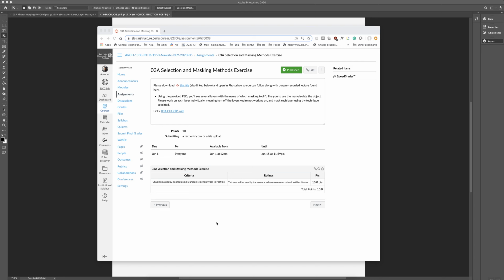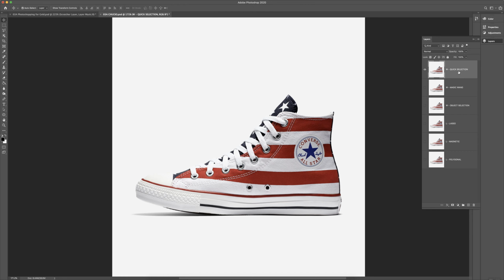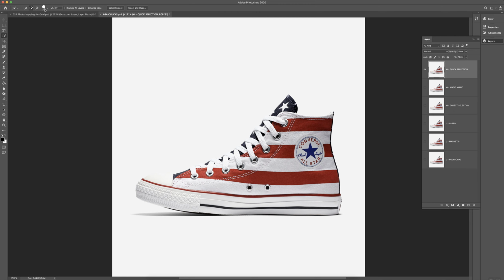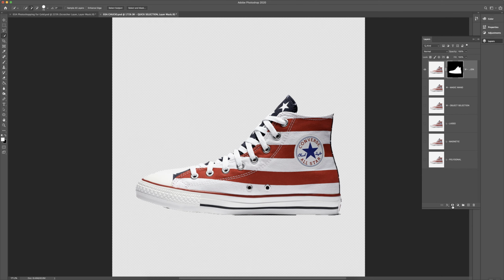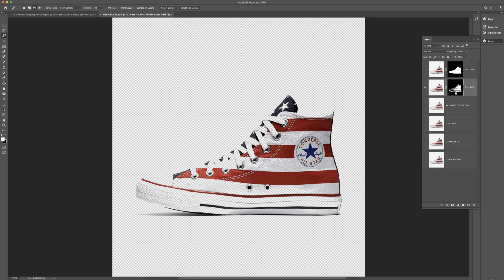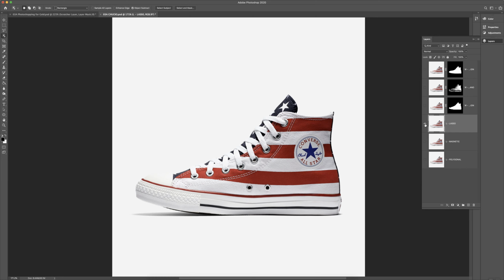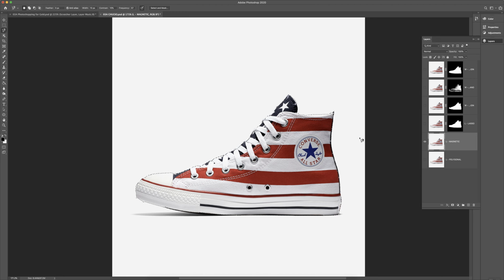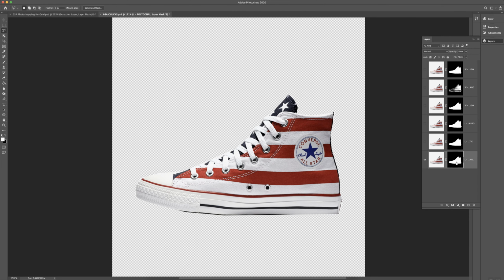MOD 3A - Photoshop Selection Methods Exercise